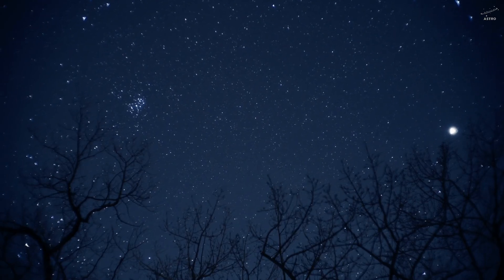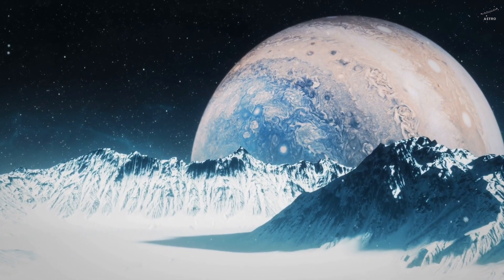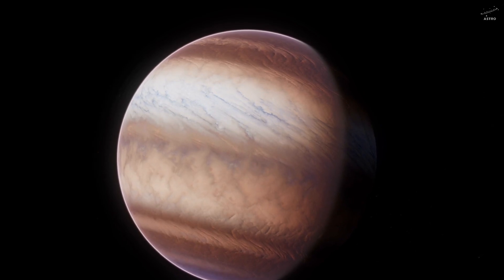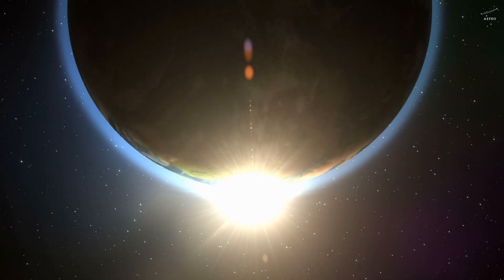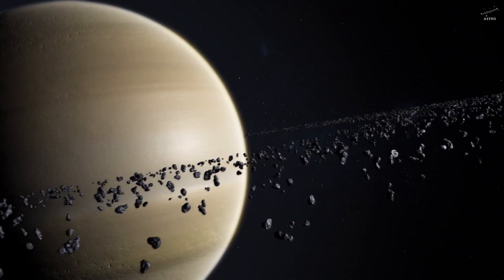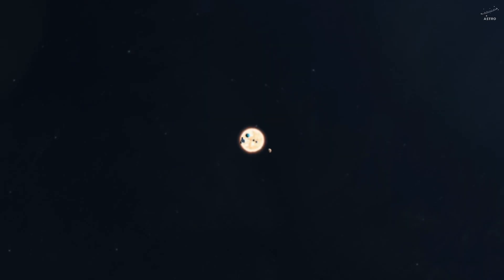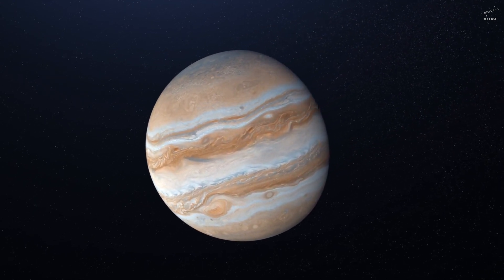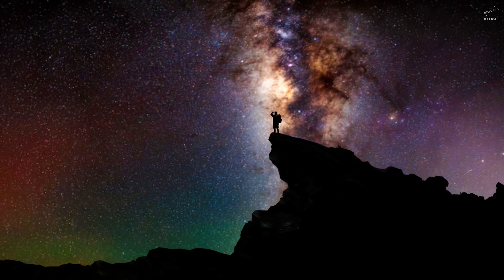The Jupiter Paradox - A Giant That Never Shines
Have you ever wondered why Jupiter, the giant of our Solar System, never became a star? 🌌 In this video, we dive into The Jupiter Paradox — a fascinating journey through cosmic near-misses, twin suns, and the hidden reasons why life on Earth exists today.

Join us as we explore how just a little more mass could have transformed Jupiter into a second sun, reshaping our entire Solar System — and possibly wiping out the stable conditions that allowed life to flourish. From the science of star formation to the delicate balance of planetary orbits, you’ll discover the incredible story of how Jupiter’s failure to shine may be its greatest gift.

Let’s uncover the mysteries of the universe together, one question at a time. 🚀
⌛ Chapters:
00:00 Intro
01:34 What Makes a Planet Become a Star?
03:58 How Did the Solar System Form?
06:33 The Jupiter Paradox
08:55 Plot Twist — What If Jupiter Became a Second Sun?
11:41 Jupiter: The Silent Guardian